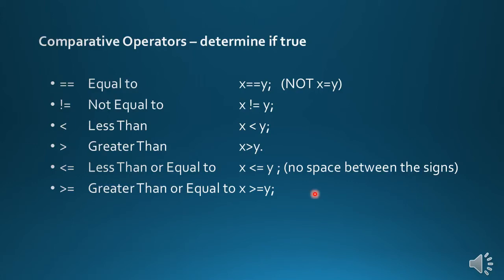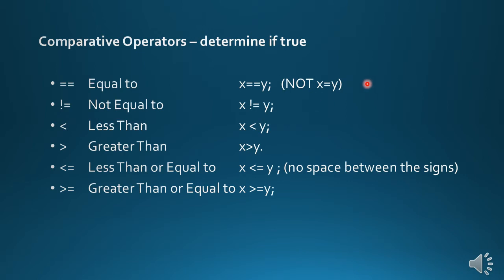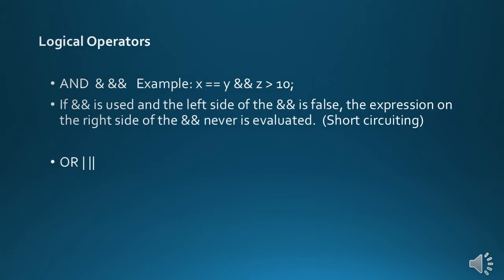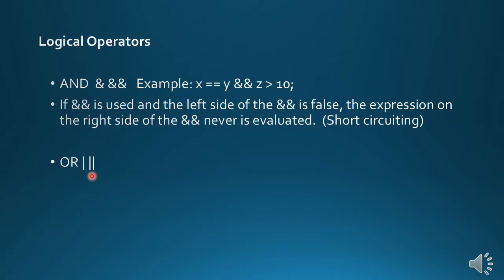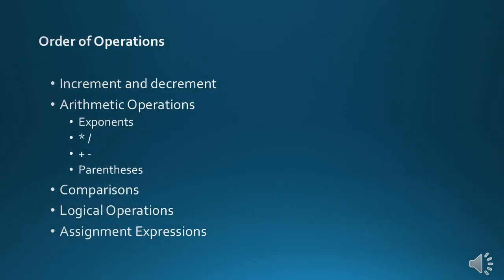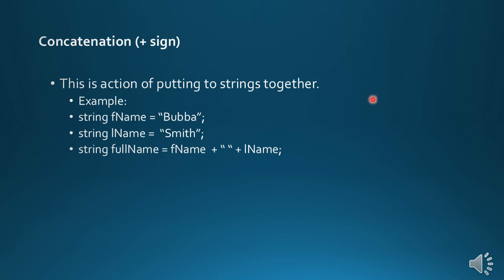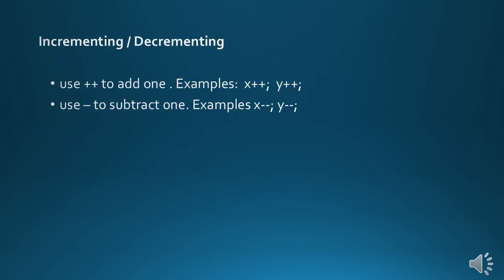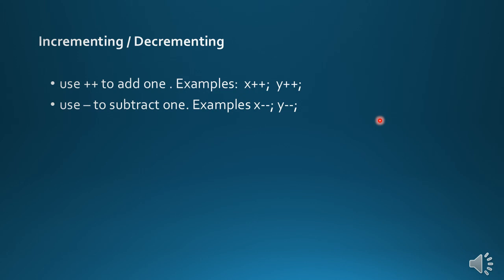Java 1- Operators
Java 1 - Operators, incrementing and decrementing and concantenation.